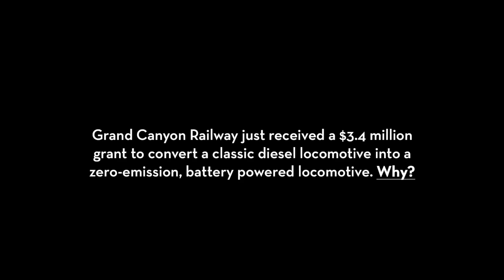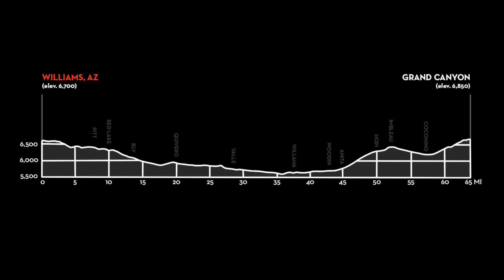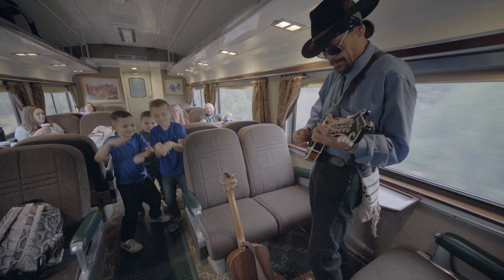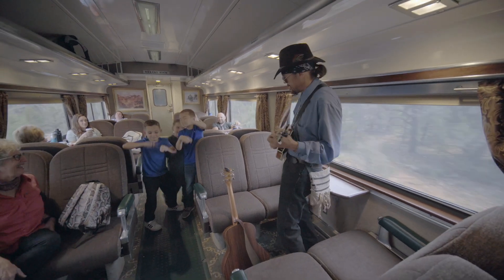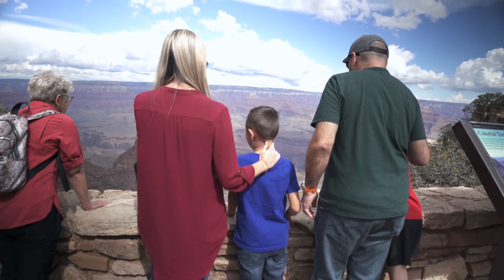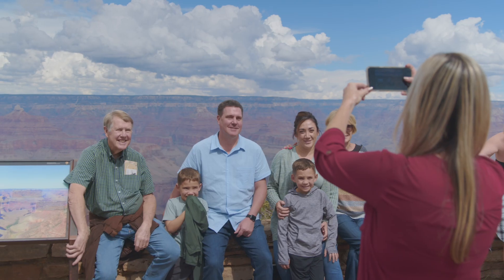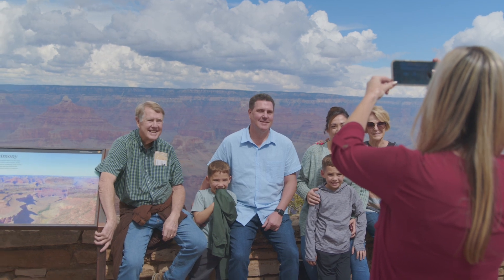Grand Canyon Railway Receives $3.4 Million Grant to Go Zero-Emission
Eric Hadder, Chief Mechanical Officer for Grand Canyon Railway & Hotel, goes in-depth on how we are making strides to go zero-emission for our locomotives thanks to a $3.4 million grant funded by the U.S. Department of Transportation. This effort is part of a nationwide push for greener transportation and will enhance the scenic route from Williams, Arizona to Grand Canyon’s South Rim. With fewer emissions, visitors can now look forward to an even more sustainable journey through one of America’s most treasured landscapes.